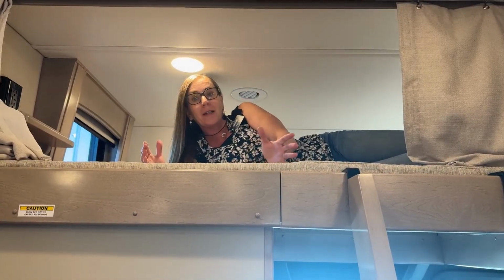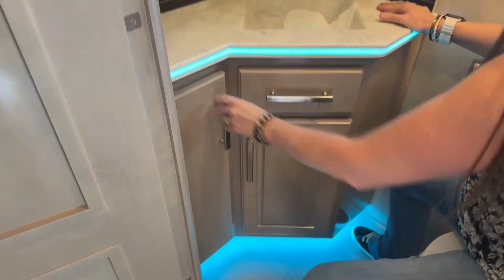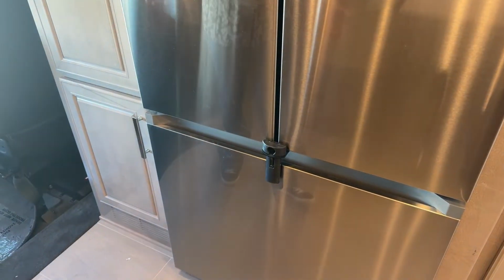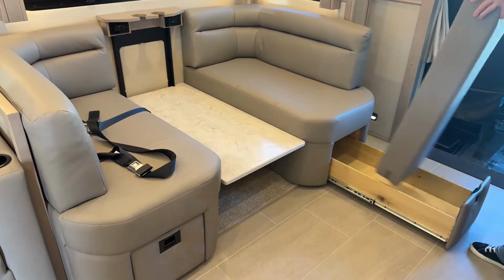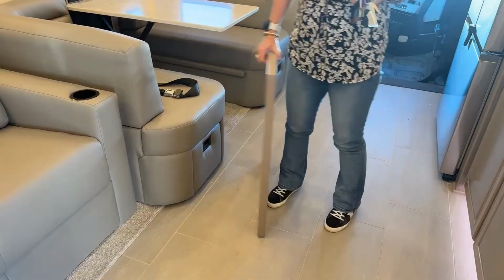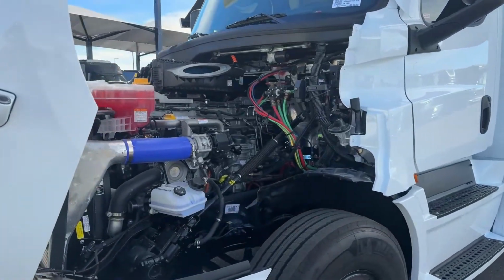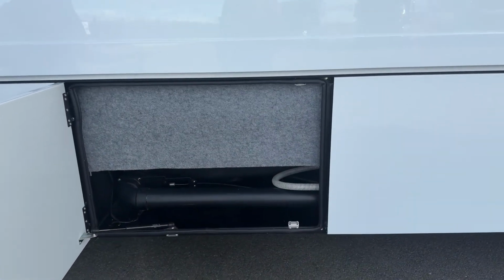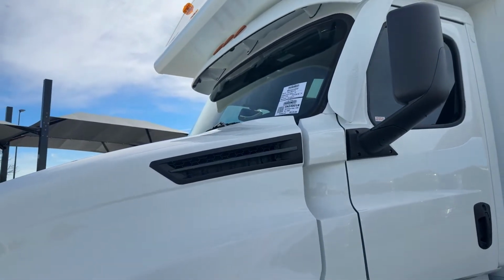2025 Renegade Classic 41CRB 600 Horse Power!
rvsinsideout Katie O’Neill is walking around a 2025 renegaderv Classic 41CRB - 5N240318 The Renegade Classic is one of the most powerful Super C Motor Homes you can buy. This coach has been built on the excellent Freightliner Cascadia P126 chassis with Renegade's Fiberglass Reinforced Plywood Construction, a 600-horsepower DD16 Motor paired to an Allison 6-speed Automatic Transmission, with towing in mind, and is already set up with a voyager camera system, and a Gen-Y capable of towing 30,000 lbs. The interior is simply luxurious and powered by a lithium battery system with all the space and amenities required for the full-time RV Lifestyle, The Rear of the coach has the master bedroom and bathroom with an RV king, lots of storage, and 43" Samsung smart television, in the middle of the coach you have the washer and dryer, a tiled mid-half bath, and the front living area has a full all-all electric kitchen with induction cooktops and Samsung residential refrigerator, microwave convection oven, deep full-size sink, sleeper sofa, a booth dinette and a large bunk over the cab. Live At Transwest Truck Trailer RV Of Frederick